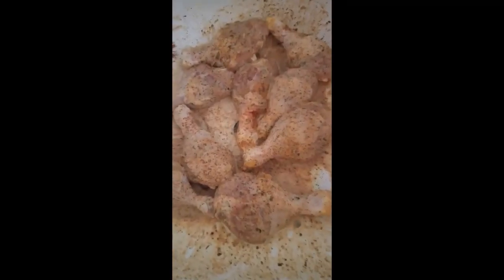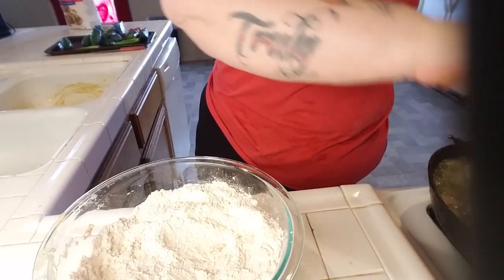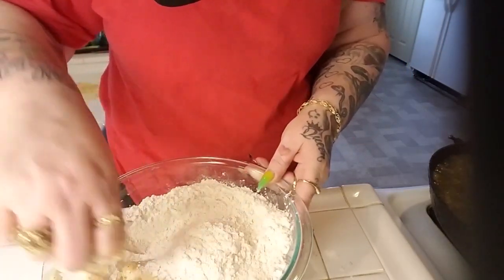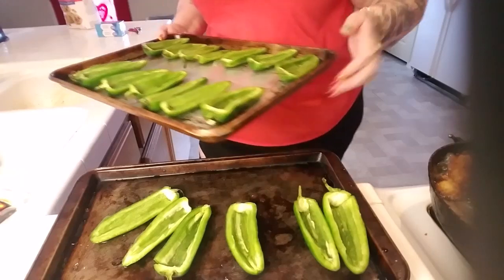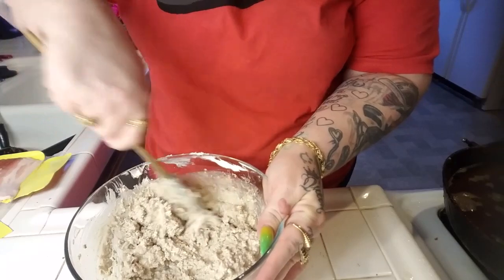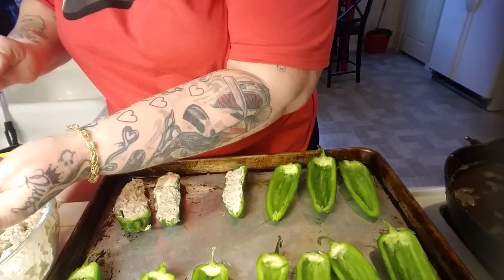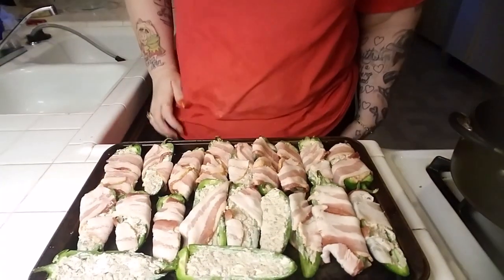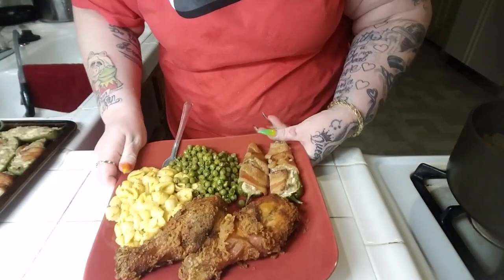COOKING WITH MAY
MAKING MY FAMILIES FOOD AND MY DIET FOOD FRIED CHICKEN MAC AND CHEESE AND SWEET PEAS     DIET FOOD FOR ME IS BACON WRAPPED JALEPENOS STUUFED WITH CREAM CHEESE AND GROUND TURKEY